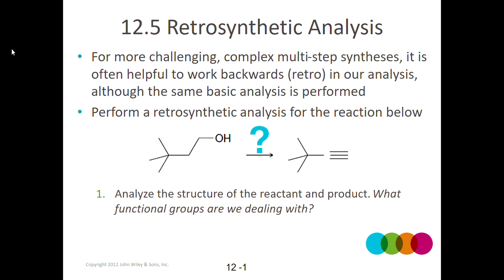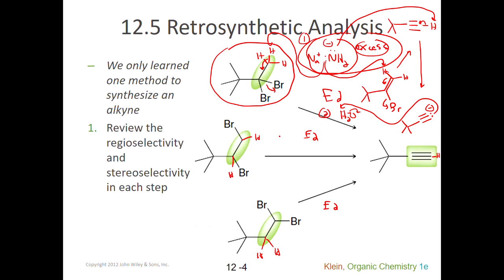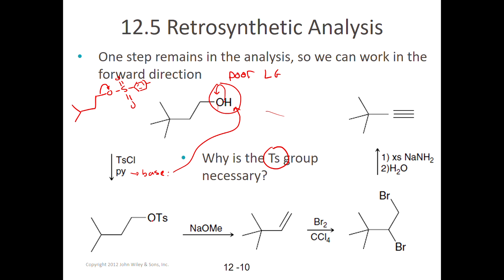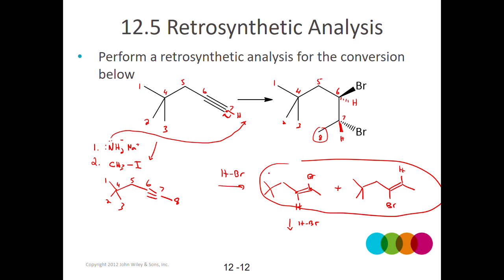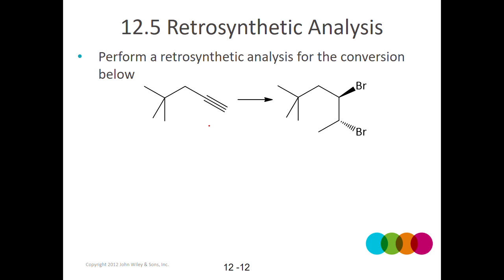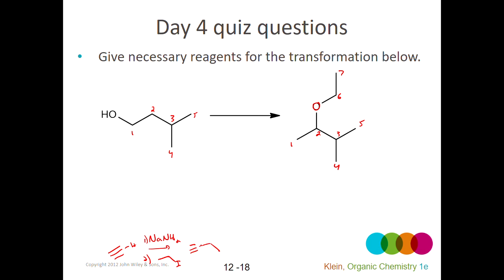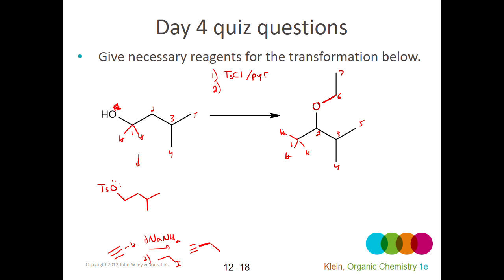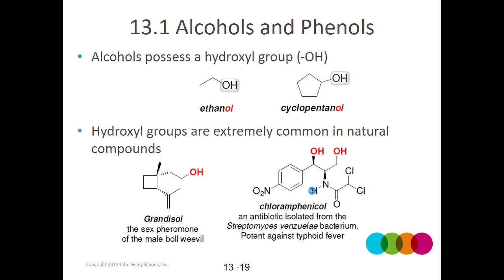Day 4 streamed lecture: synthesis strategy, retrosynthesis, alcohol structure, properties, naming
Approach to synthesis problems, retrosynthetic analysis, structure, properties, and naming alcohols